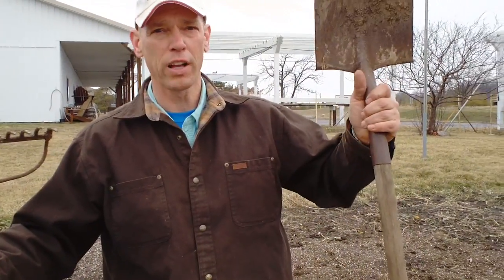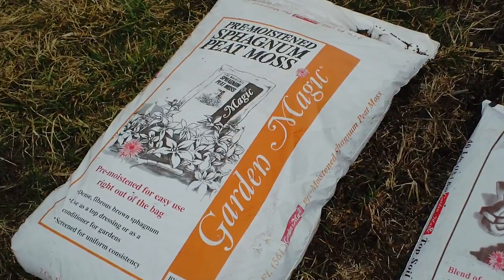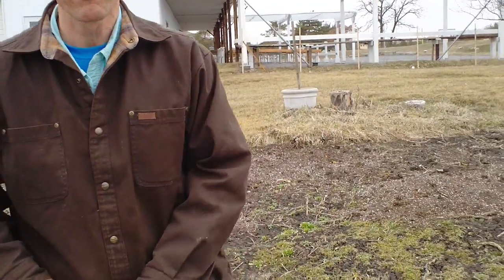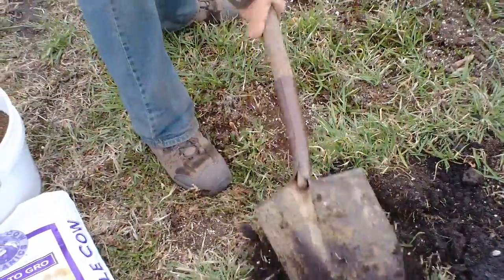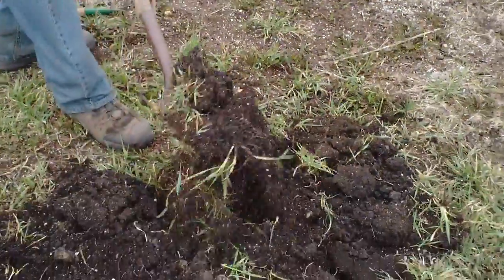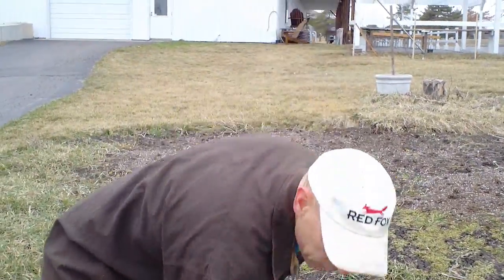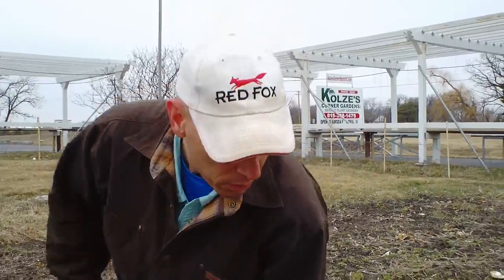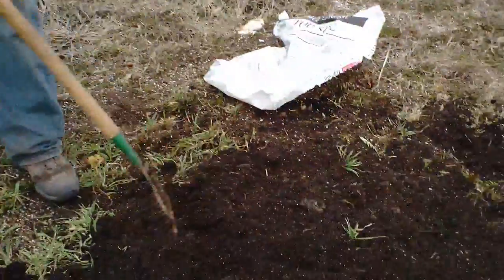Kolze's - How to start a new, perfect flower or vegetable garden.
Bob gives you a step by step to quickly start a new garden bed for flowers or vegetables.